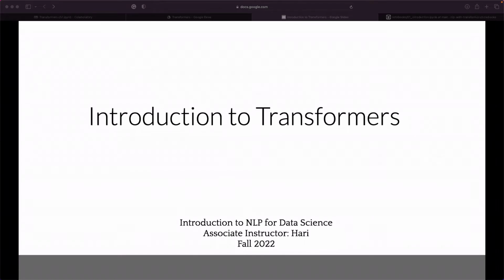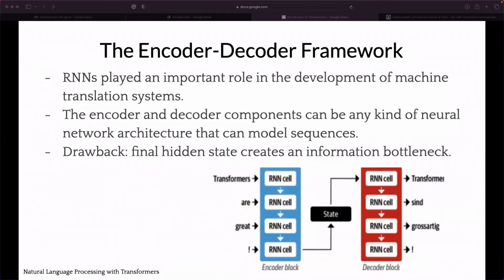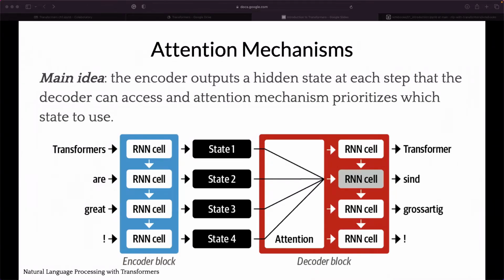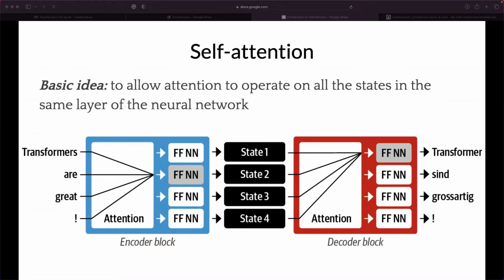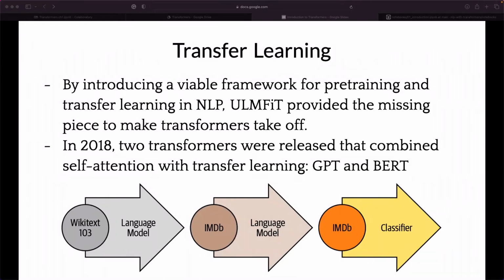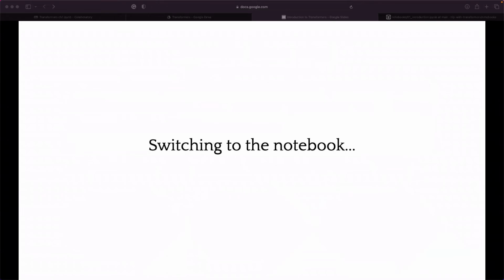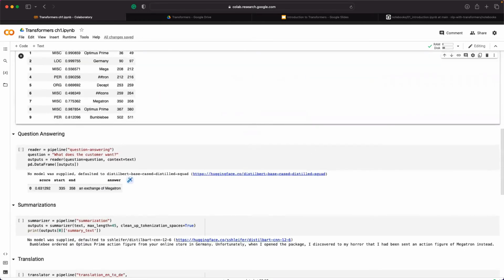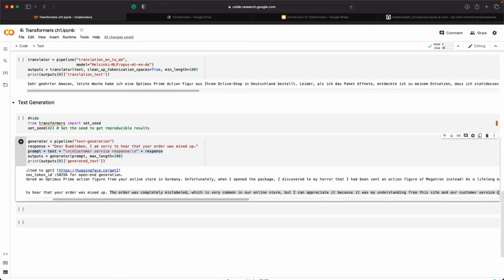NLP transformers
Introduction to Transformers.
Online Data Science course.
Hari Mudipalli